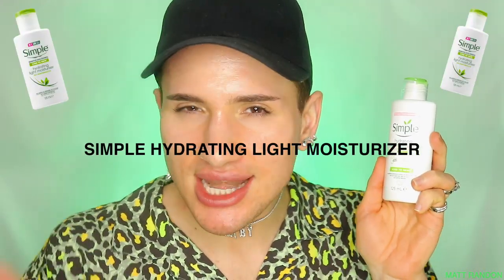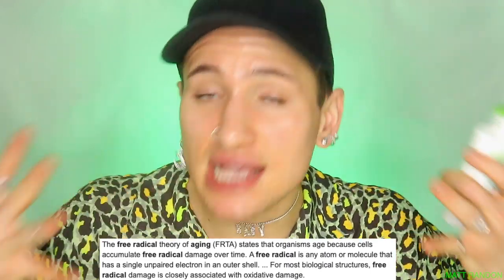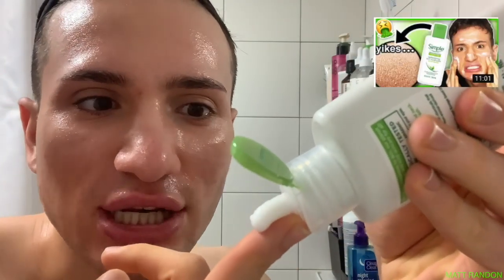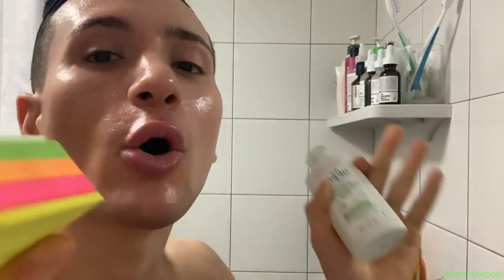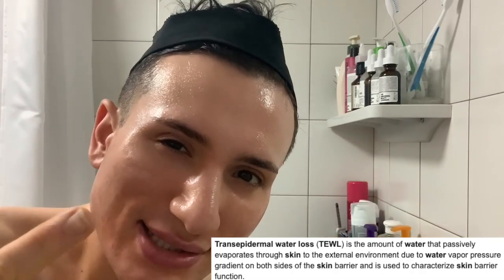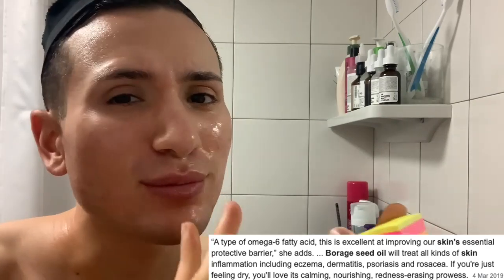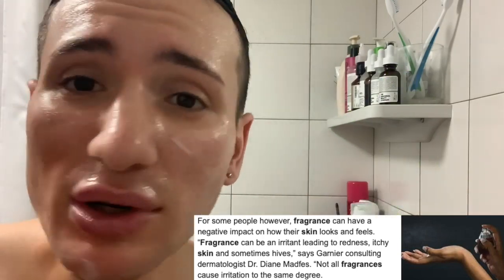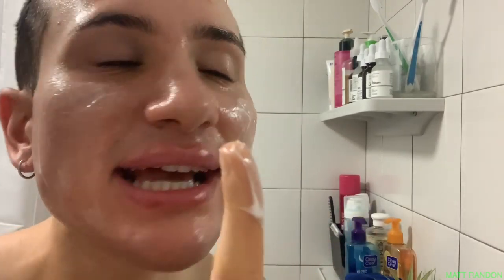I tried Simple HYDRATING LIGHT Moisturizer for ONE WEEK!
🎲  Snap: @mattrandon